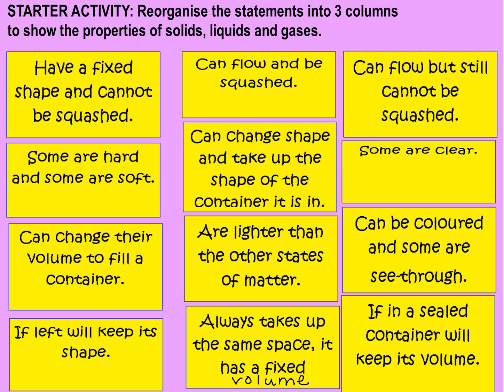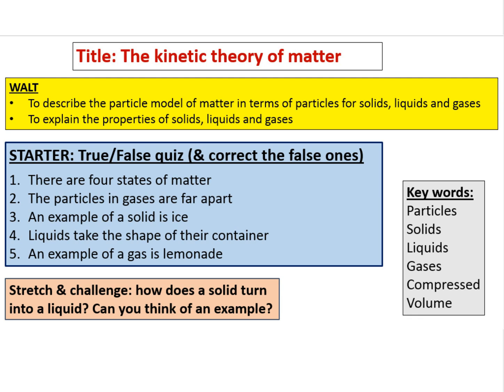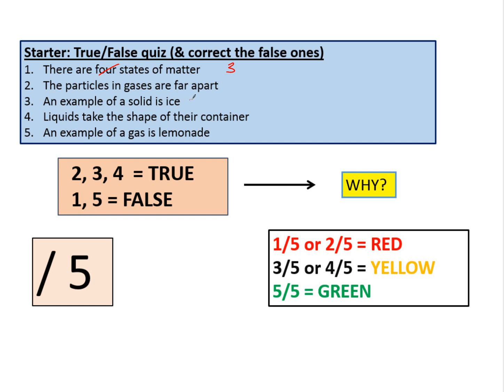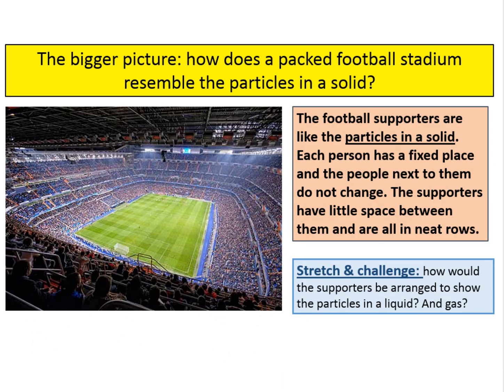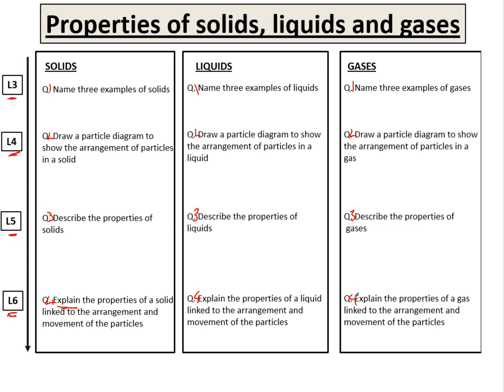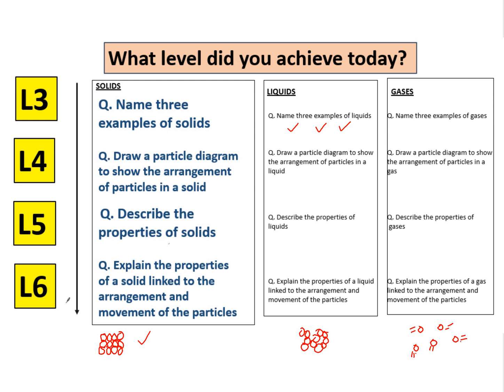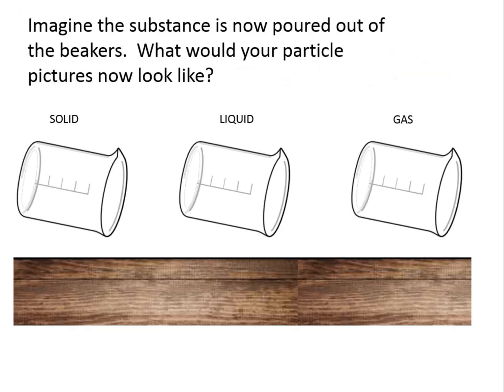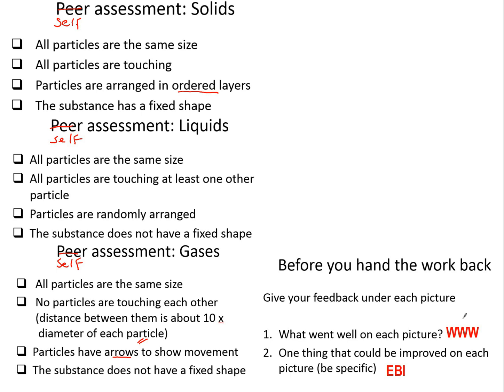Year 7 - Science - Solids, liquids and gases - SLG retrieval practice lesson 1